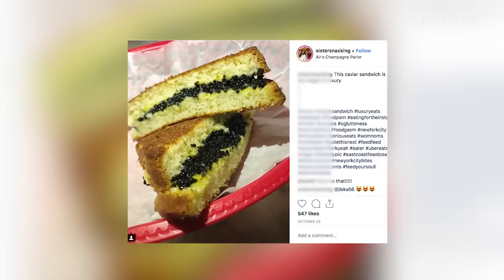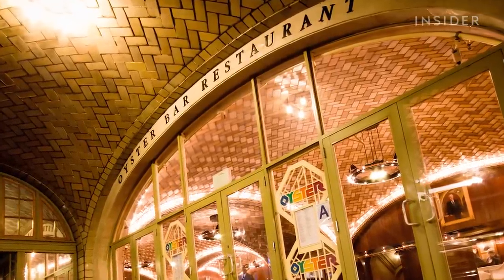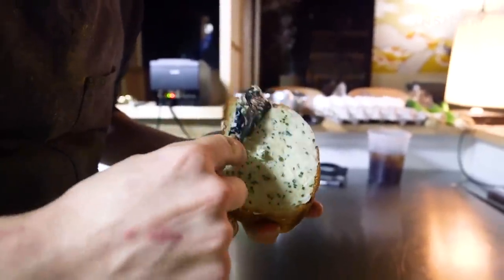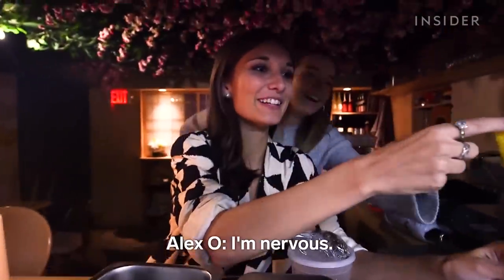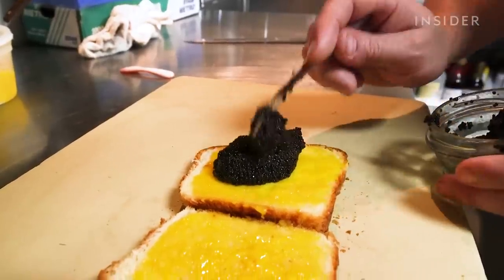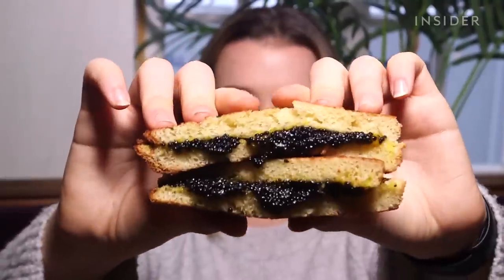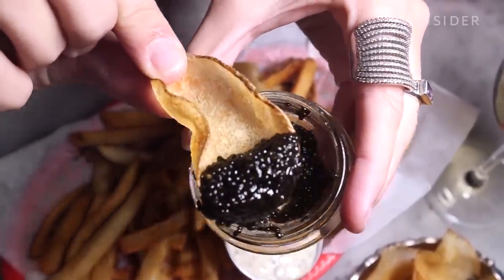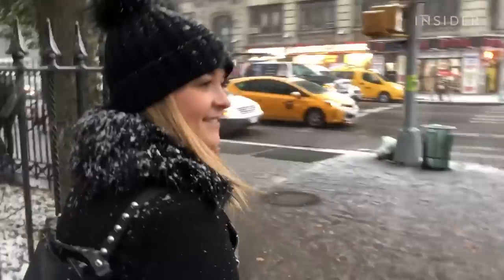What Does A Caviar Sandwich Taste Like? | What's It Taste Like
At Air's Champagne Parlor, caviar and champagne are the main focus of the menu. Their rendition of the caviar sandwich includes an entire jar of the grinnell caviar between layers of brioche toast. Instagram seems to love it, but how does it really taste?